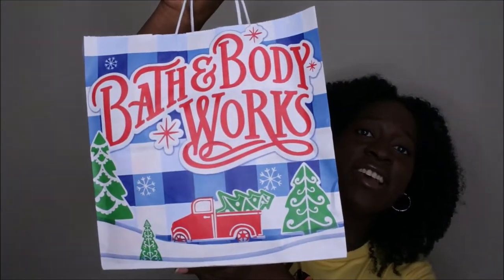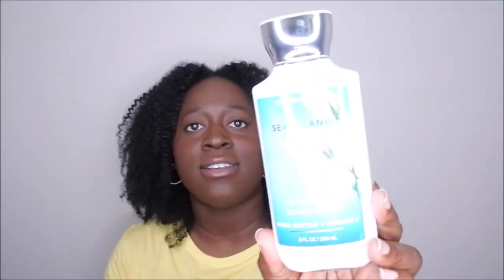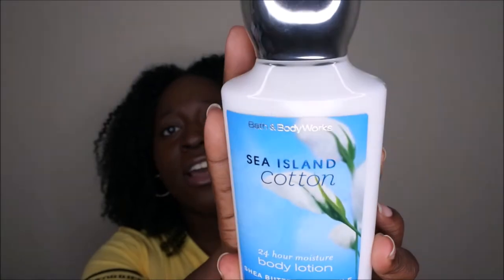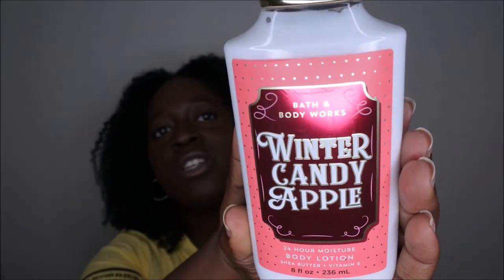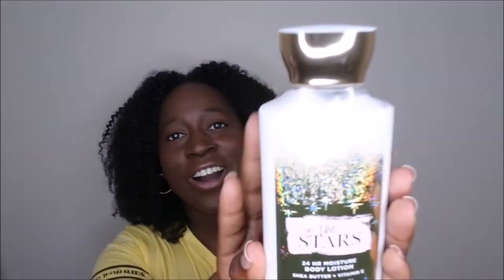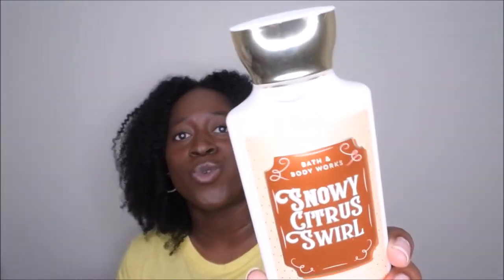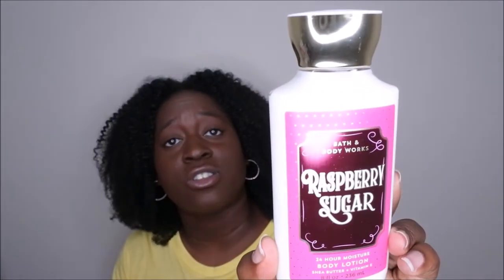Bath and Body Works Haul | December 2019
Hello happy people, check out my recent Bath and Body Works Haul They had body lotions on sale for $2.95, I could not pass up that deal. Let me know what scents you picked up below.